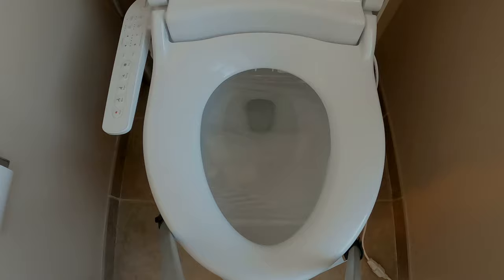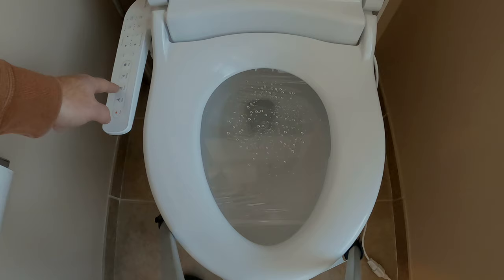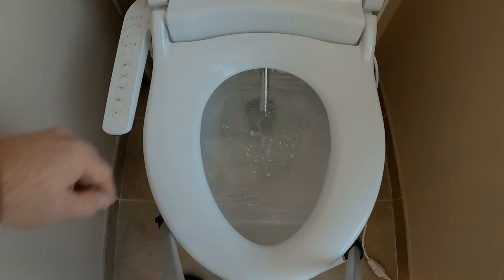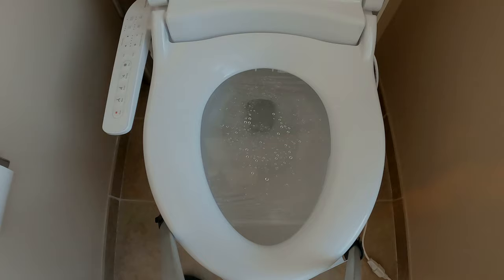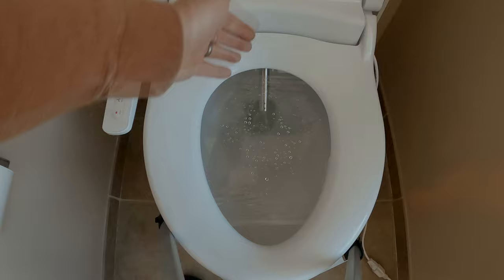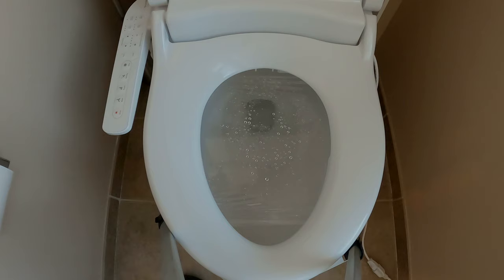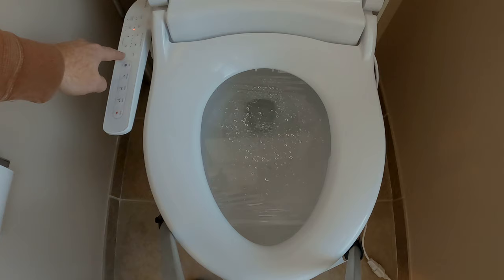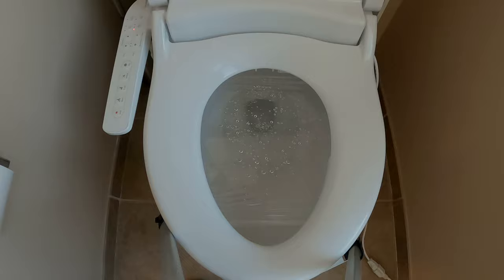Brondell Swash Bidet CL1500-CW - Functions!